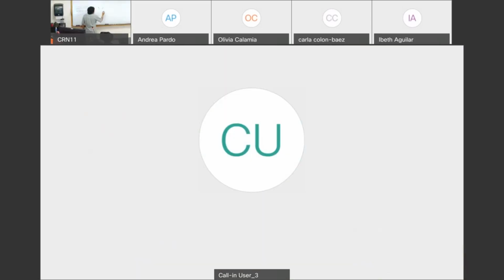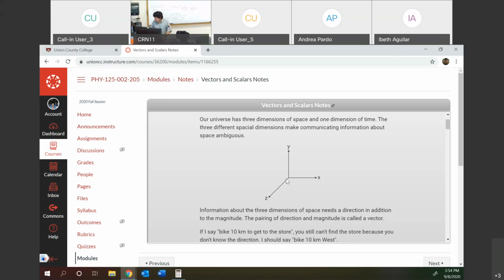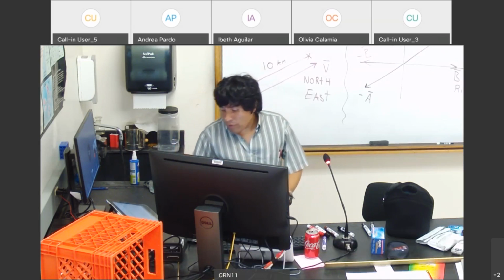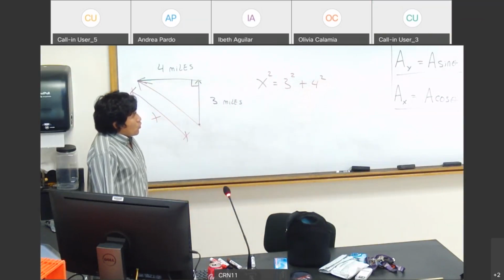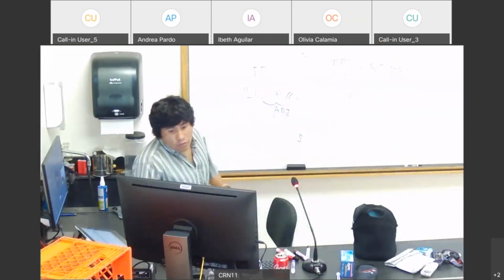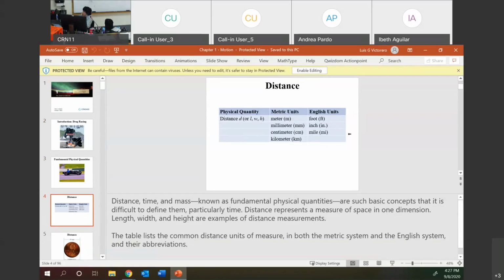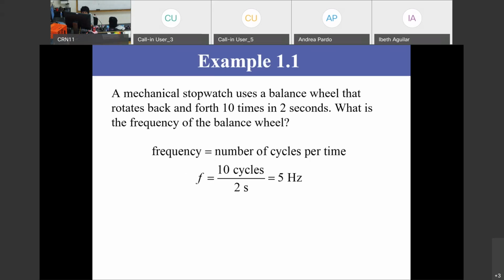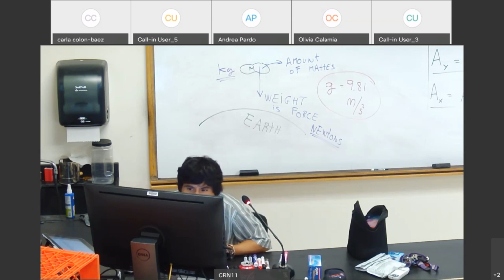Physics 125 - UCC - Second class - Chapter 1 and Chapter 2 (Intro)